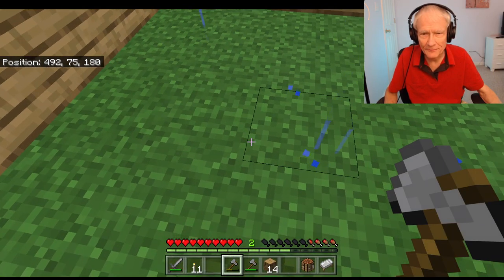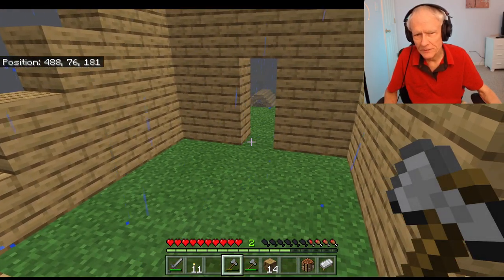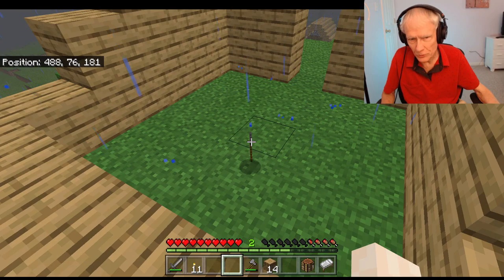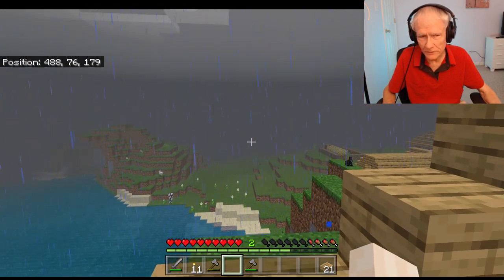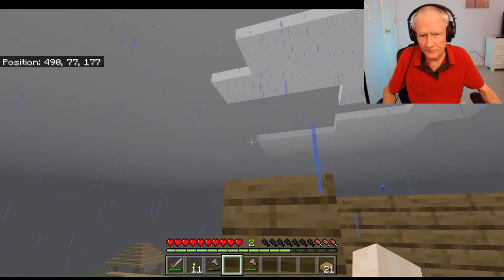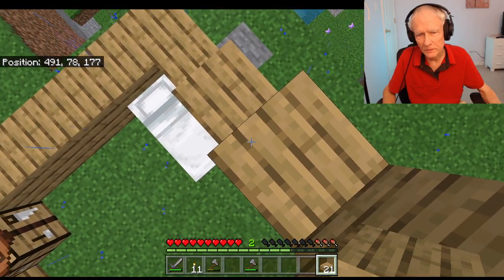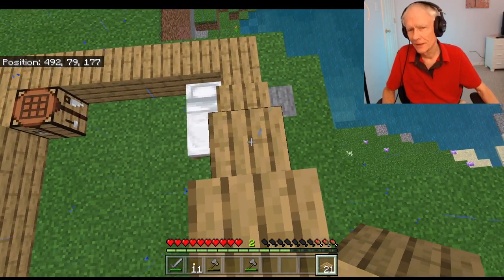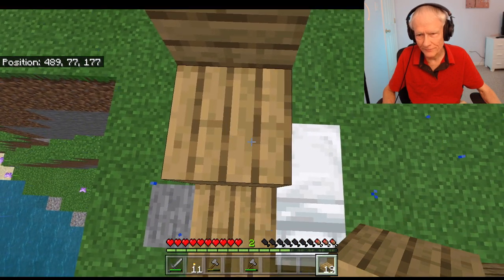I STEAL PLANKS from a villager's house!!! (ASMR grandpa)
I enjoy roaming the Minecraft world in ASMR mode!